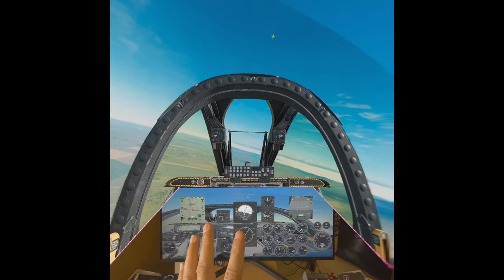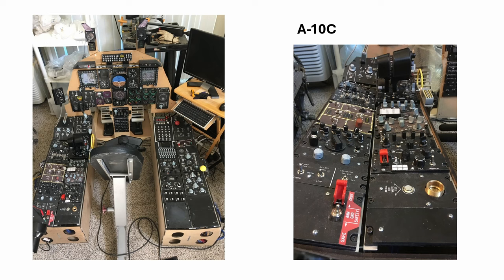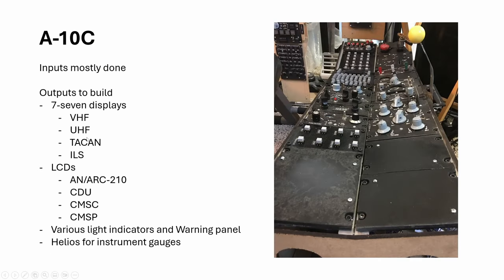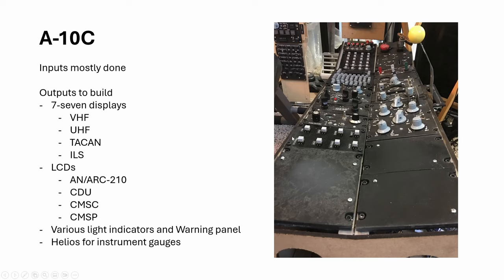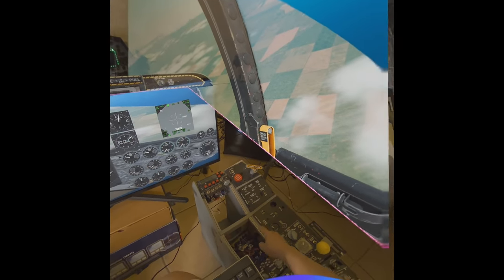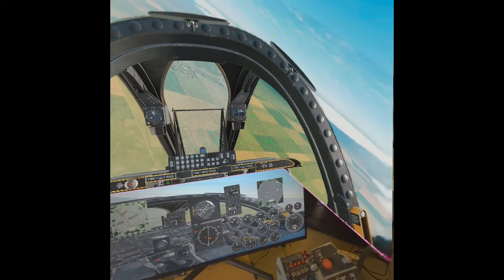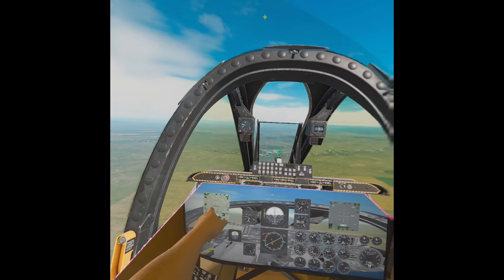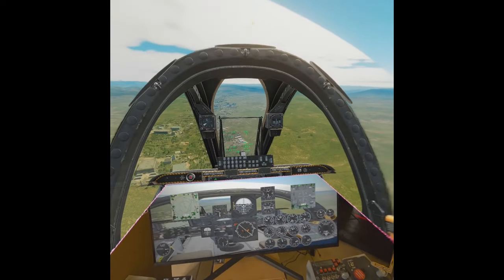Episode 1 DCS A-10C Mixed Reality Test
Test Helios instruments working in VR and mixing with physical side consoles for a combined MR view.